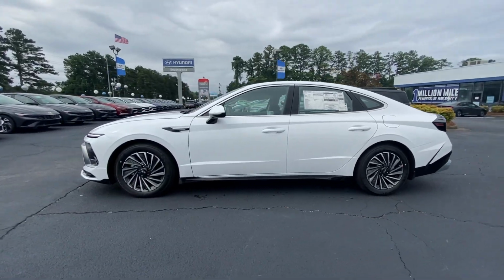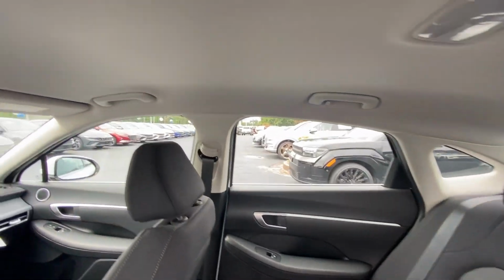2024 Hyundai Sonata_Hybrid Riverdale, Morrow, Union City, Jonesboro, Forest Park, GA H12632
Serenity White New 2024 Hyundai Sonata_Hybrid SEL available in Riverdale, Georgia at Southtowne Hyundai of Riverdale. Servicing the Morrow, Union City, Jonesboro, Forest Park, GA area.

Southtowne Hyundai of Riverdale
7665 Hwy 85 South

   Serenity White 2024 Hyundai Sonata Hybrid SEL FWD 6-Speed Automatic with Shiftronic I4 I4.brbrHome of the 20 YEAR / MILLION MILE WARRANTY! Option Group 01 I4 17 x 7.0J Aluminum Alloy Wheels 4-Wheel Disc Brakes 6 Speakers ABS brakes Air Conditioning Alloy wheels AM/FM radio: SiriusXM Apple CarPlay and Android Auto Auto High-beam Headlights Automatic temperature control Brake assist Bumpers: body-color Cargo Block Cargo Tray Carpeted Floor Mats Delay-off headlights Driver door bin Driver vanity mirror Dual front impact airbags Dual front side impact airbags Electronic Stability Control Emergency communication system Four wheel independent suspension Front anti-roll bar Front Bucket Seats Front Center Armrest Front dual zone A/C Front reading lights Fully automatic headlights Heated door mirrors Heated Front Bucket Seats Heated front seats Illuminated entry Knee airbag Lane Departure Warning System Leather steering wheel Low tire pressure warning Mud Guards Occupant sensing airbag Outside temperature display Overhead airbag Overhead console Panic alarm Passenger door bin Passenger vanity mirror Power door mirrors Power driver seat Power passenger seat Power steering Power windows Premium Cloth Seating Surfaces Radio data system Radio: AM/FM/HD/SiriusXM Rear anti-roll bar Rear seat center armrest Rear side impact airbag Rear window defroster Remote keyless entry Security system Speed control Speed-sensing steering Speed-Sensitive Wipers Split folding rear seat Spoiler Steering wheel mounted audio controls Telescoping steering wheel Tilt steering wheel Traction control Trip computer Trunk Cargo Net and Variably intermittent wipers. 44/51 City/Highway MPGbrbrbr$1250 MUST FINANCE WITH HMFC Prices do not include $999 doc fee government fees which include tax tag and title. All prices Include all available discounts and rebates. Specifications and availability subject to change without notice. See dealer for most current information. **Consumer must print and present prior to purchase for discounted price.**Employees and their family members are excluded from special pricing discounts**. Priced units must be in-transit or in stock to qualify. Special order location fees for special request units have a $1500 order fee regardless of distance. All images are for illustrative purposes only actual product may vary see dealer for details or questions.